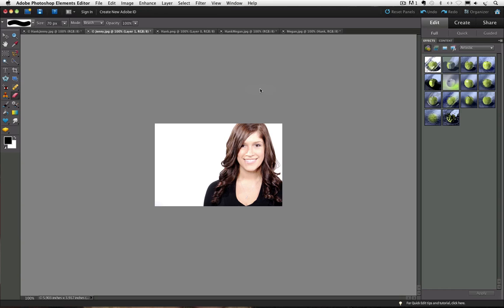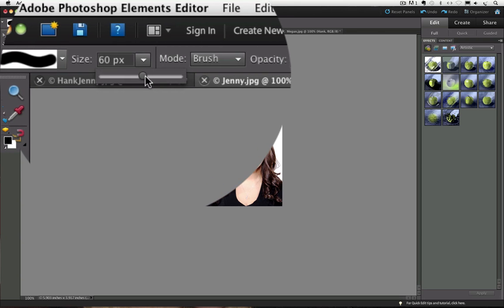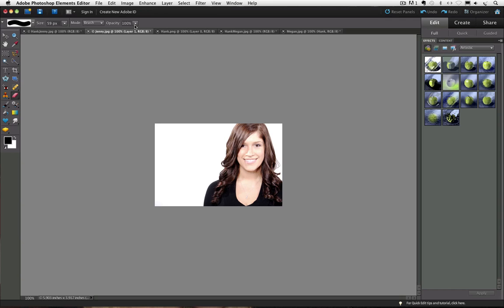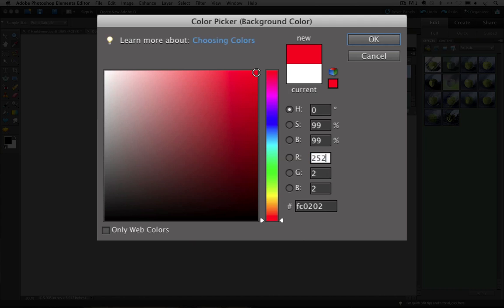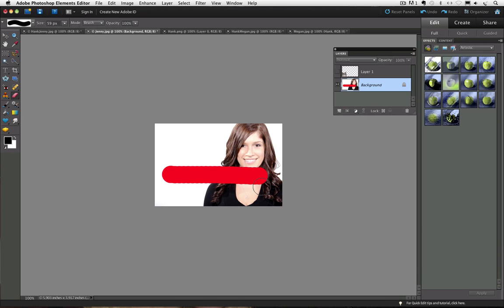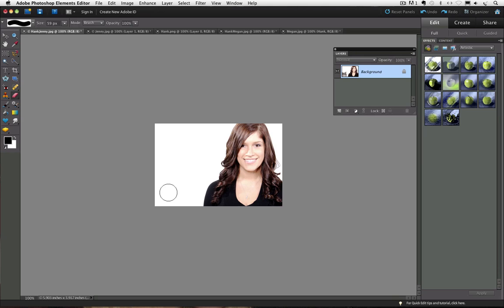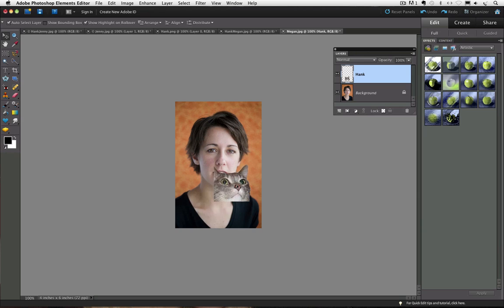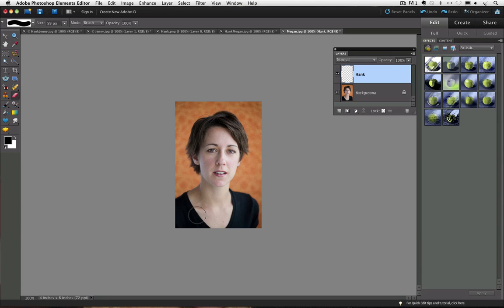Using The Eraser Tool-Photoshop Elements Tutorial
Here's how the Eraser Tool works in Photoshop Elements. This video was made with Photoshop Elements 10.